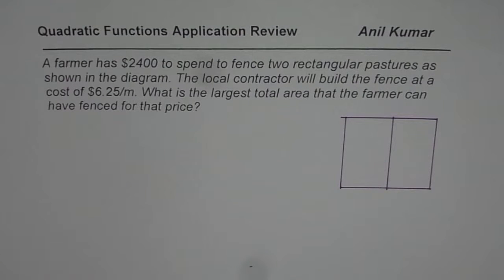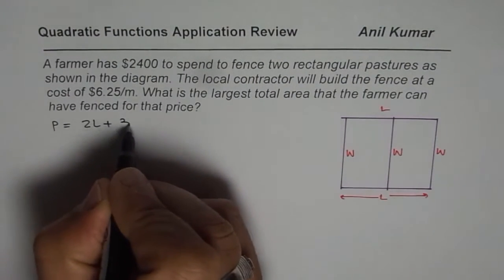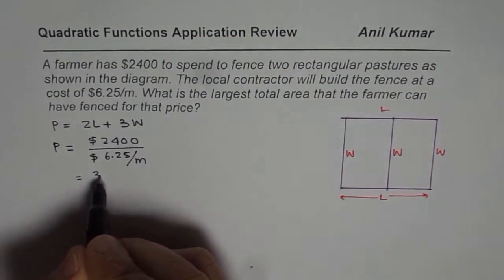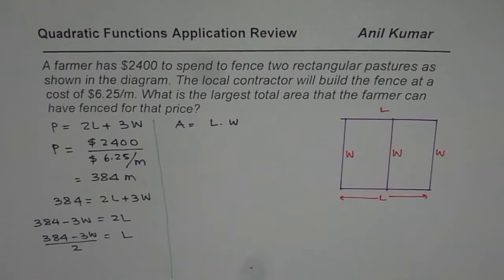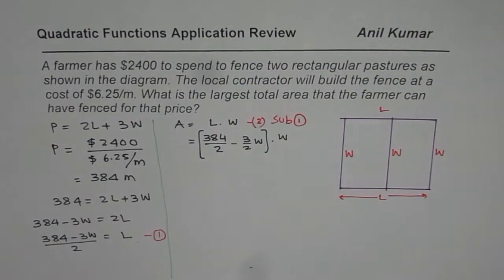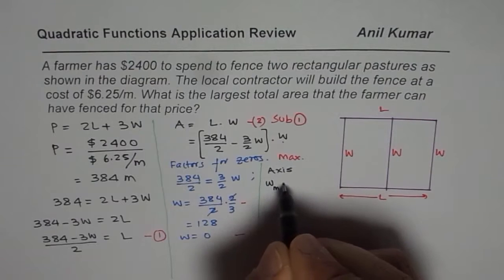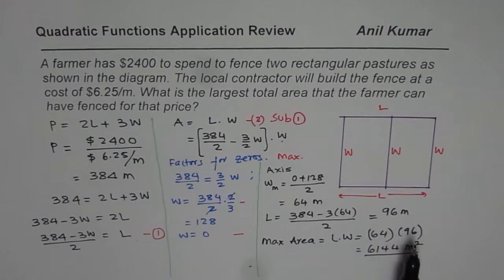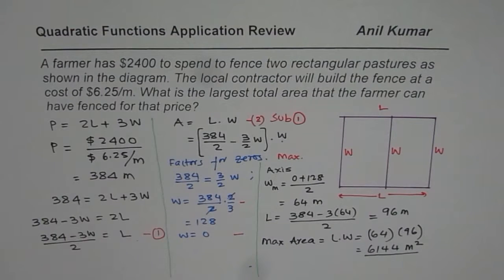Find Fence Length which Farmer Can Use to Maximize Area in 2400 dollars